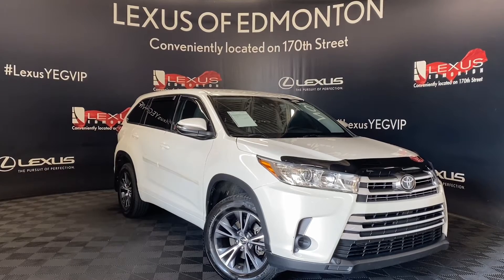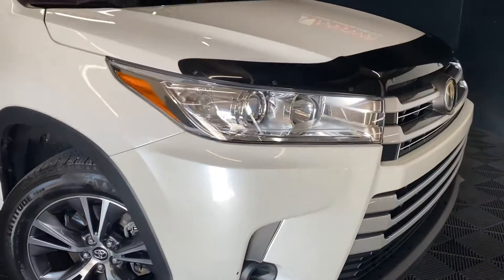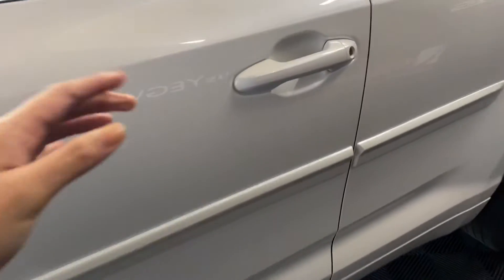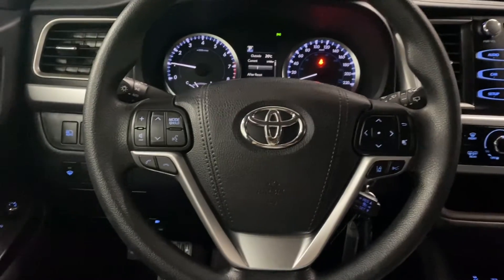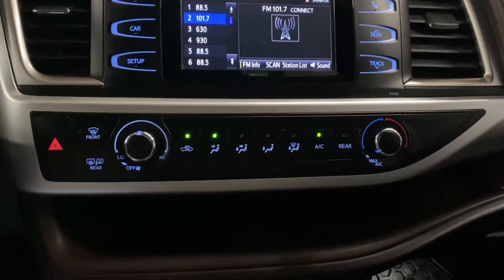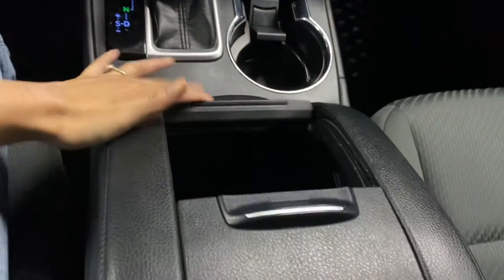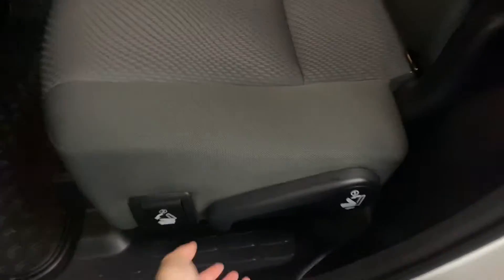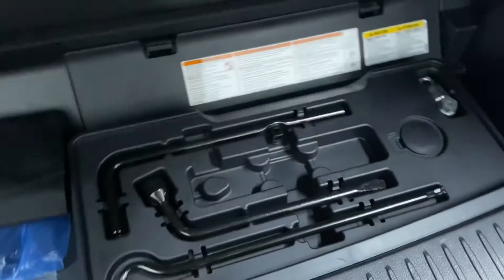2018 Toyota Highlander | AWD | LE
2018 Toyota Highlander | AWD | LE
Stock: L20203A

Vehicle Options Include: Accident Free, AWD, For a first-class car-shopping experience, turn to Lexus of Edmonton. Our Lexus dealership in Edmonton, AB, carries more inventory than any other Lexus dealership in Western Canada, meaning you will have plenty of options when you shop with us. We are a customer-first dealership and are happy to assist you with purchasing either a new, used or Certified Pre-Owned Lexus vehicle. Lexus of Edmonton offers exceptional Lease options, along with flexible Financing. Take advantage of our various VIP amenities which include the Lexus Sol Spa, Valet Service, Complimentary Breakfast, Complimentary Car Wash, Paint, and Rock Chip Repair, and more.